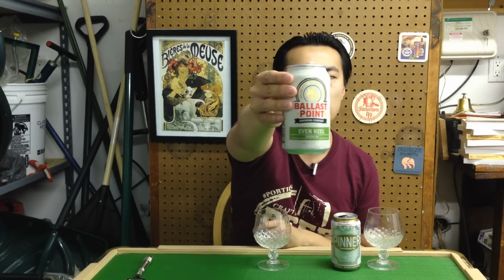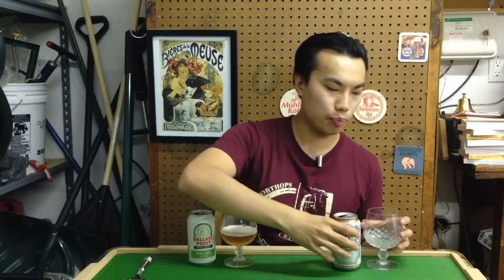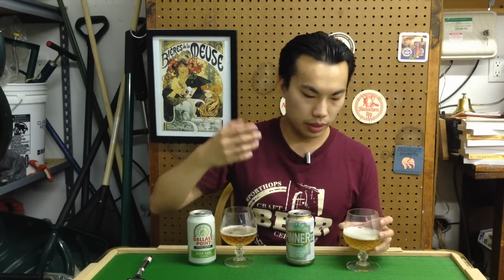Battle Beers: Session IPAs (Oskar Blues Pinner vs. Ballast Point Even Keel) - Ep. #542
Ballast Point Even Keel

Oskar Blues Pinner
Darwin's Rating: 92/100 (Adjusted after review)